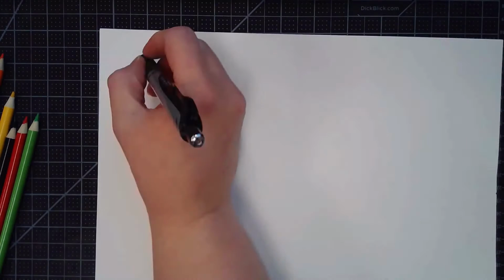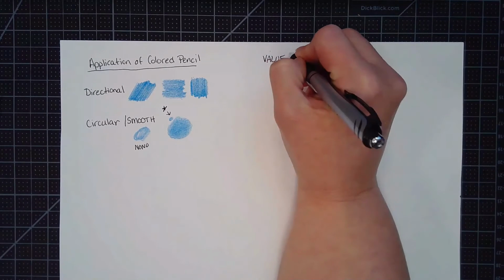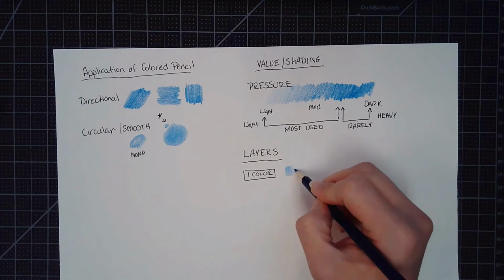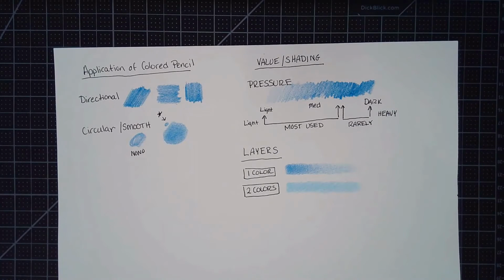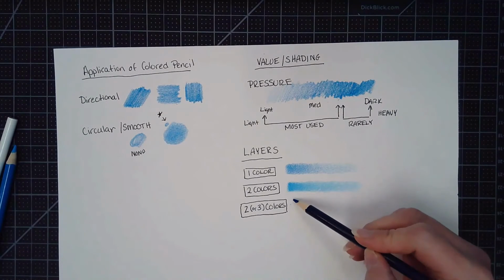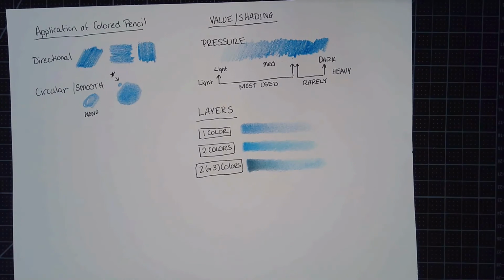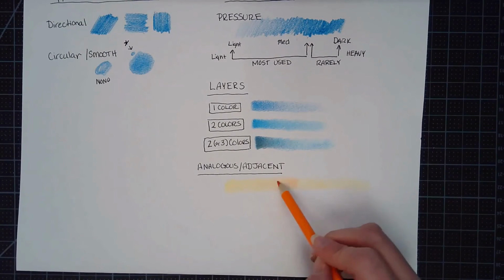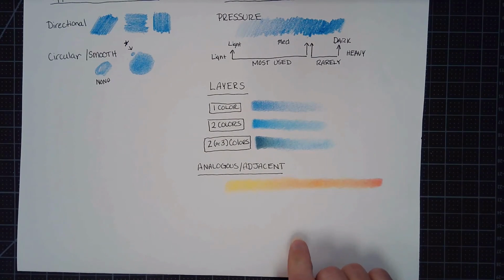Part I: Colored Pencil Introduction